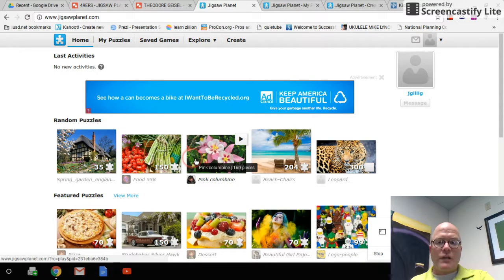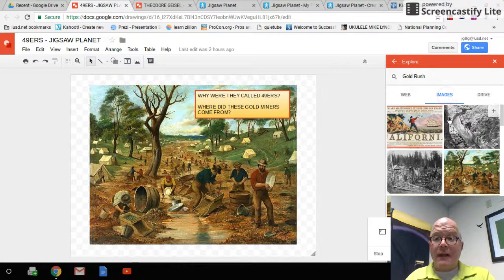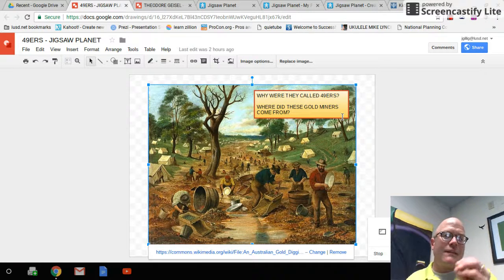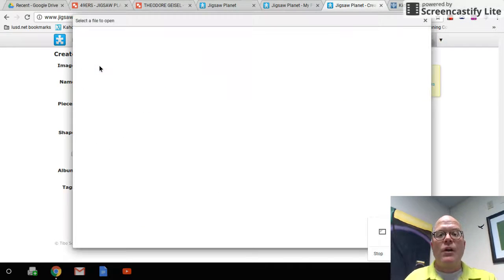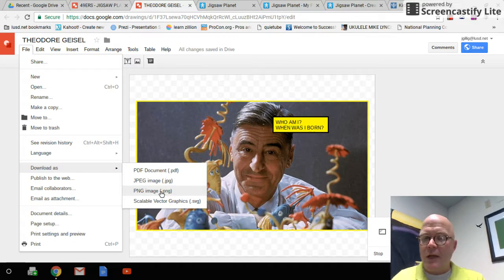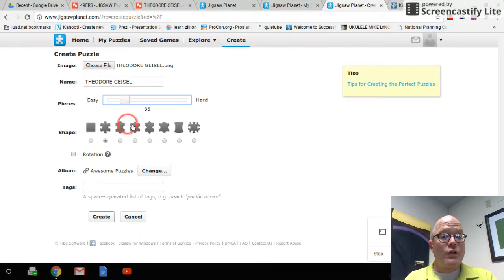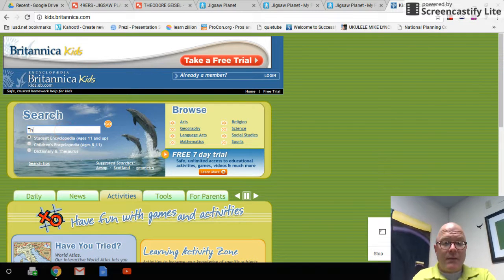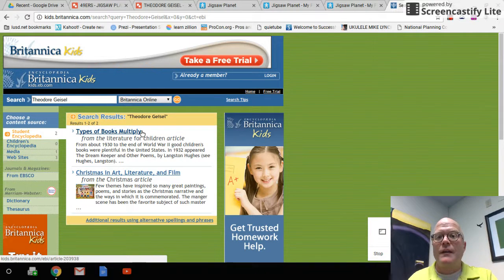Jigsaw Planet, Google Draw, Brittanica Kids